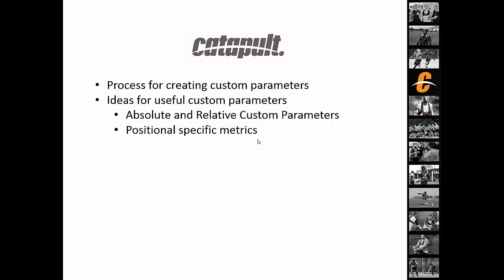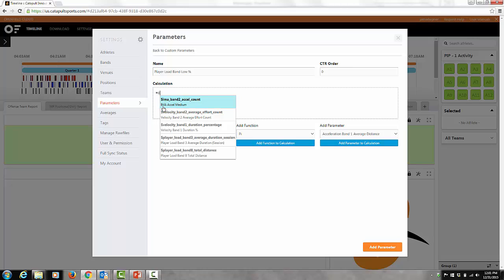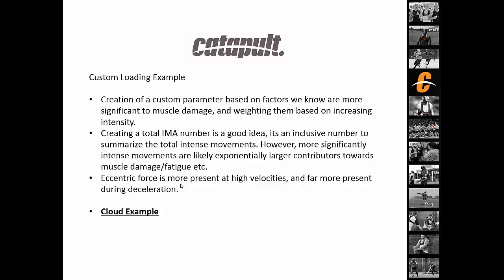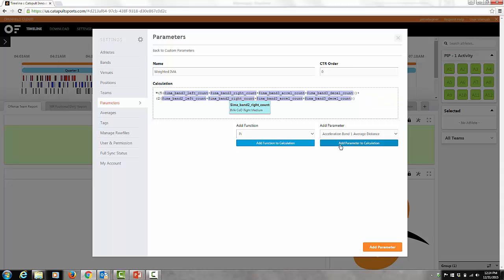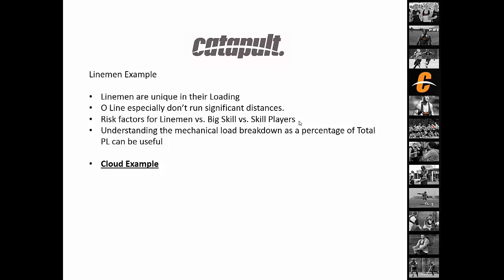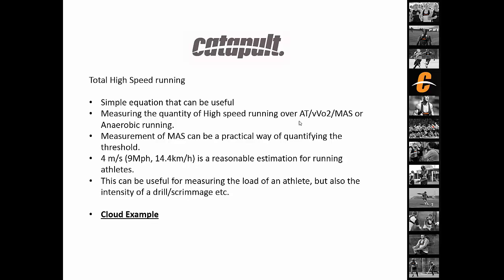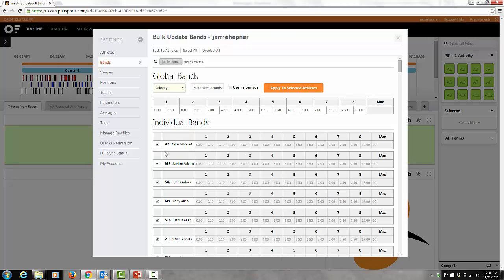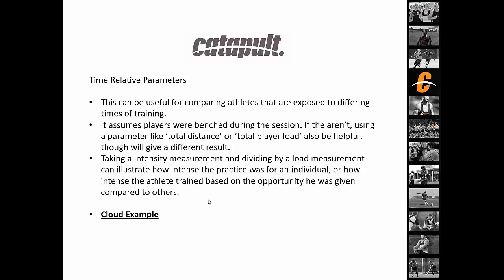Custom parameter creation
Presented by Jamie Hepner, Applied Sports Scientist